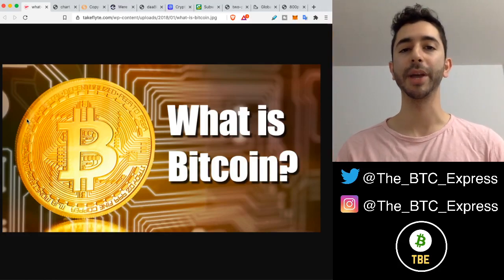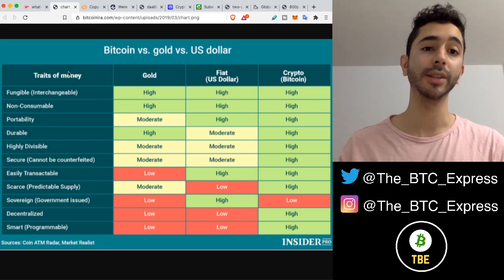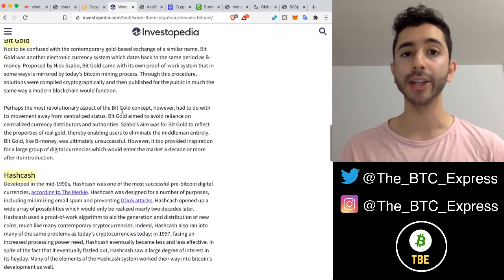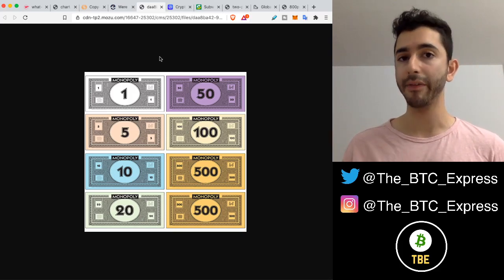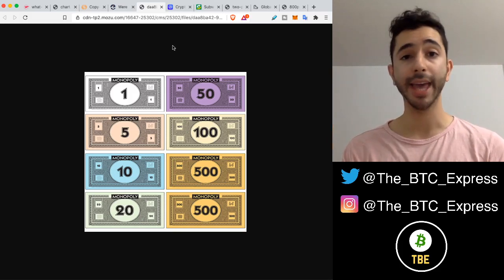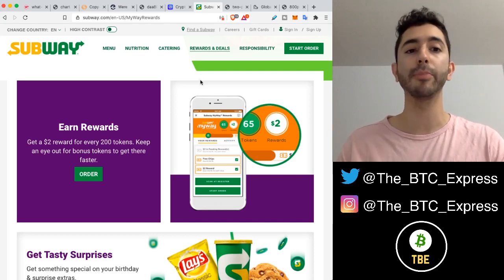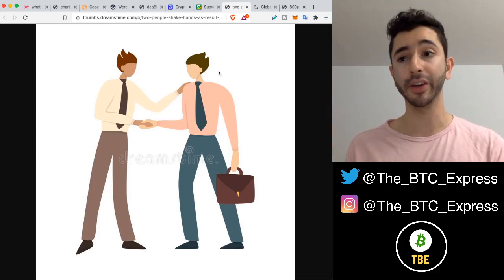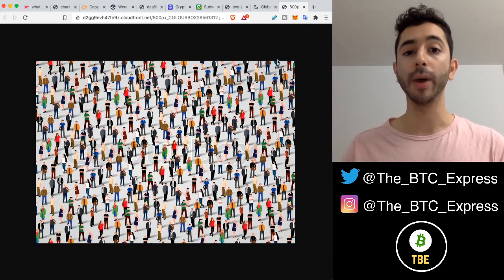What Is Bitcoin? 5th Grade Level Explanation